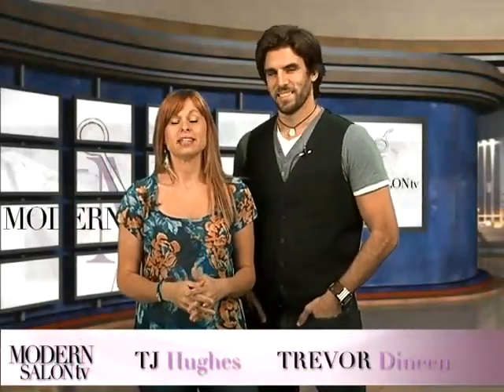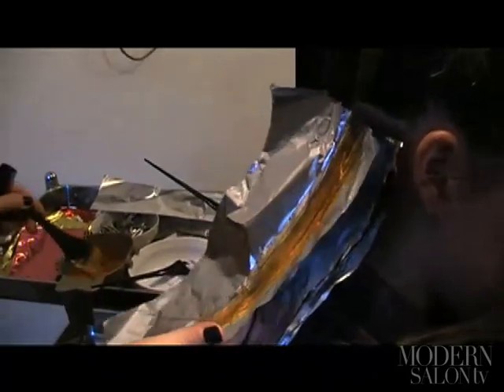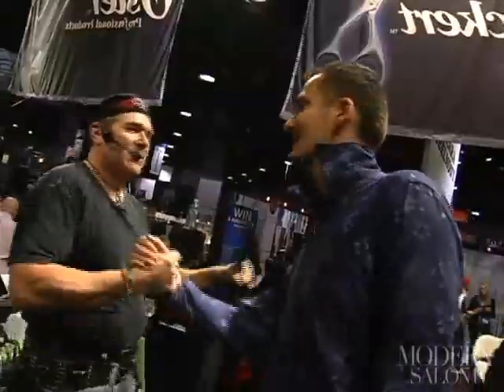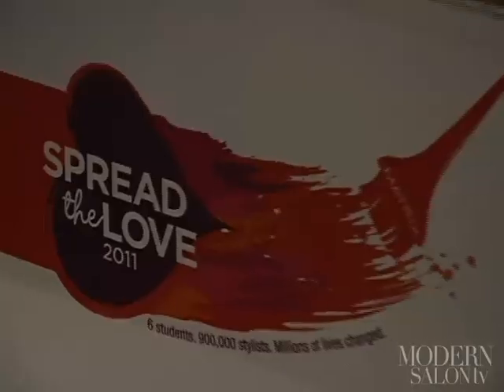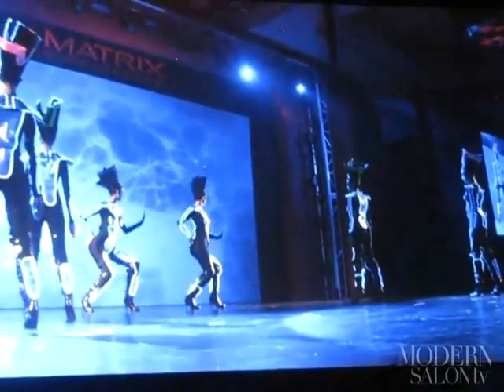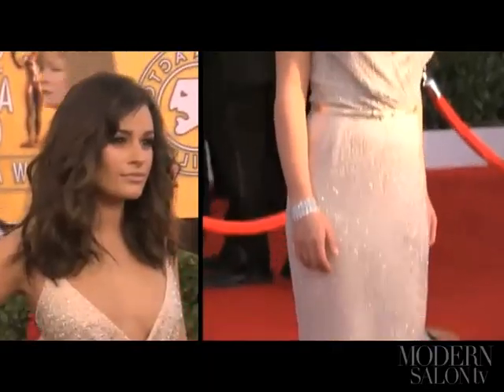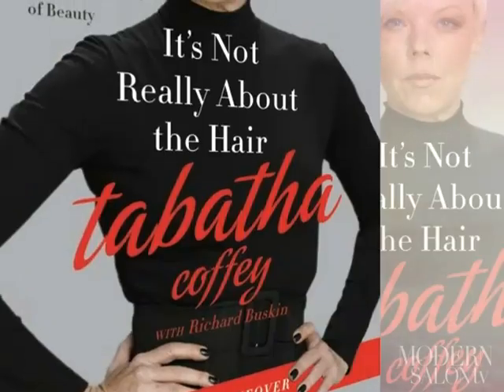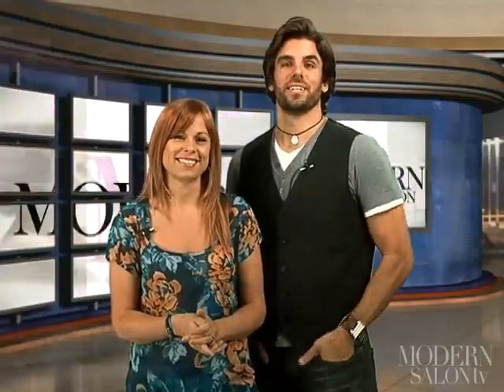Modern Salon tv Februrary 21, 2011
Get educated, get entertained, get inspired. BEAUTY NEWS ON DEMAND IN 8 MINUTES OR LESS!

This episode:

•  Beth Minardi shows us how to create low-maintenance hair color for a traveling client
•  We hit up Long Beach's International Salon and Spa Expo,
•  Travel to Palm Springs for Matrix's Imagination event,
•  and catch up with Tabatha Coffey.